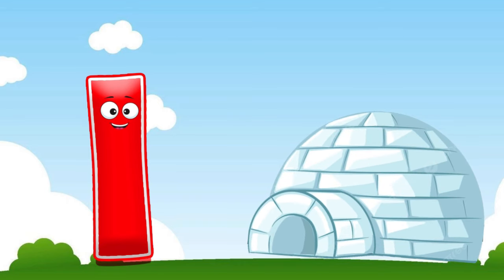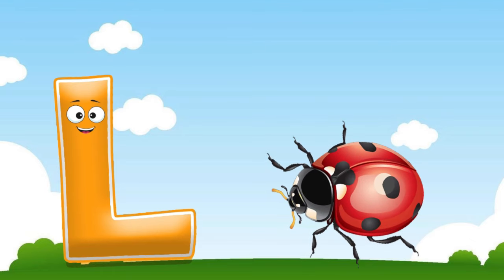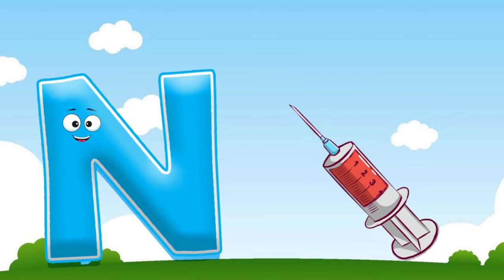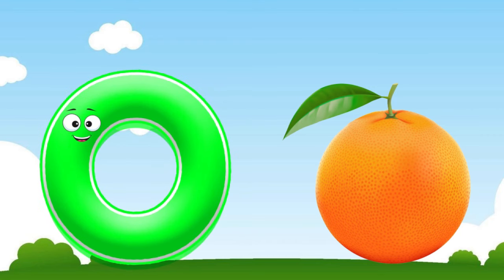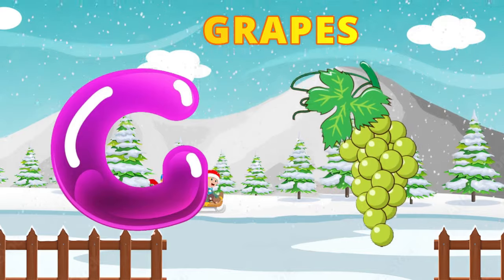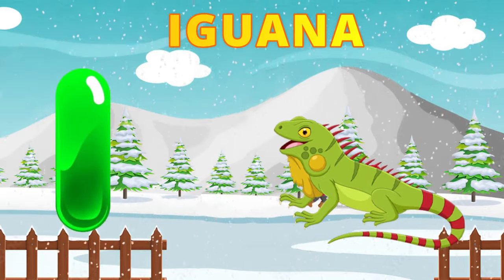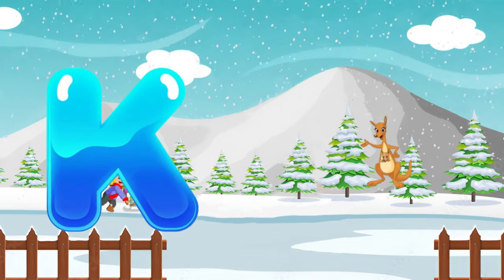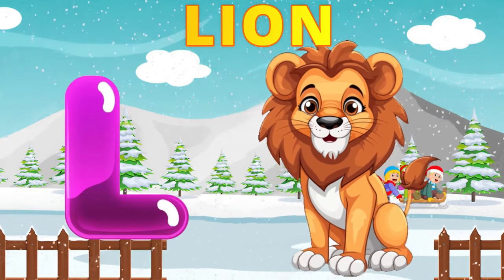ABC and 123 Learning Videos For 3 Year Olds | Learning Videos For Toddlers | Learn Shapes And Colors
ABC And 123 Learning Videos For Kids

These ABC And 123 Learning Videos For Kids is a part of ABC videos and numbers videos. This includes kids learning videos to learn alphabet with the help of ABC phonics song for toddlers video. This video is for toddlers to learn numbers with help of numbers song. These type of kids learning videos are very helpful to recognize alphabets with phonics and objects.

1. toddlers learning videos
2. educational videos for 5 year olds
3. learning videos for toddlers
4. kindergarten learning videos
5. kindergarten learning videos reading english
6. kids a to z reading
7. Kids learning Videos for 5 years
8. preschool learning videos for 3 year olds